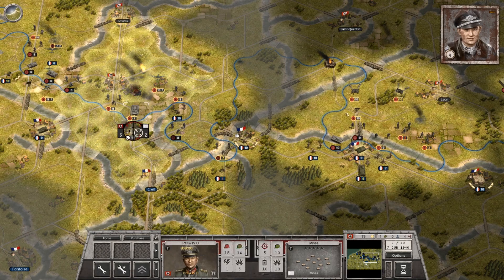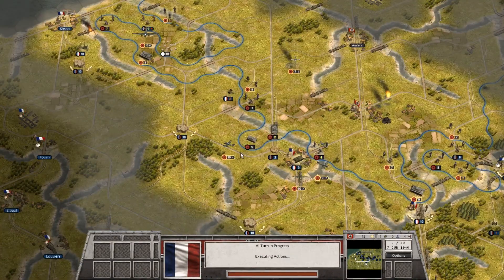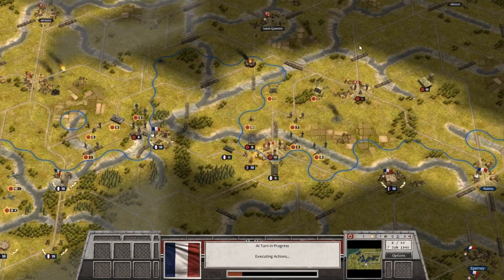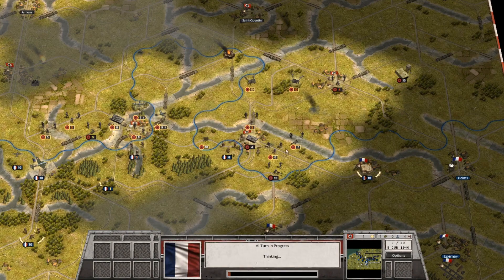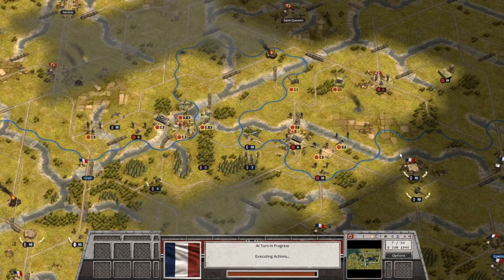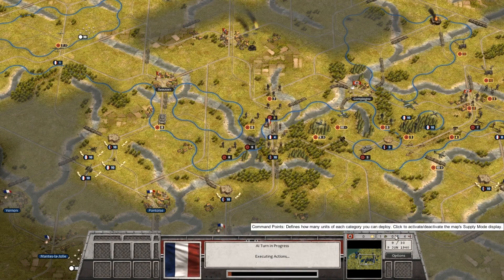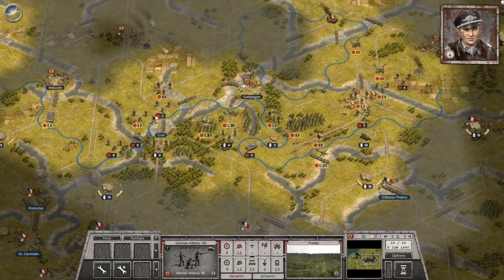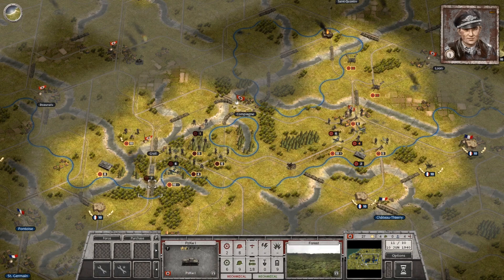An Open City – Order of Battle: Blitzkrieg – Part 16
Today we return to Order of Battle: Blitzkrieg and my campaign. In this video we continue the final attack on France as we fight the Battle for Northern France. In today’s video the French declare Paris an Open City as we drive on the center and try to salvage a bad situation on both flanks. Can France hold us off? Or can we break through and avenge the humiliating peace of 1918?